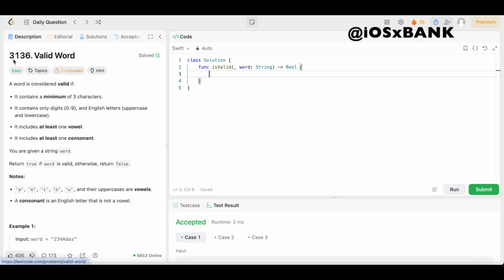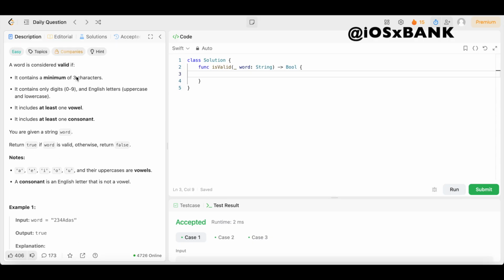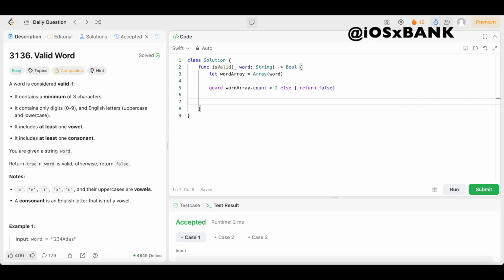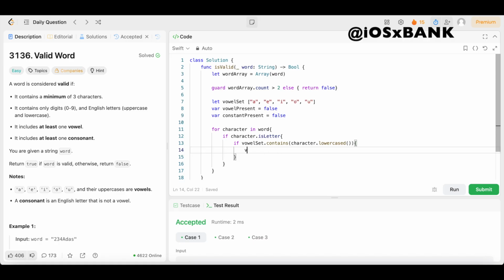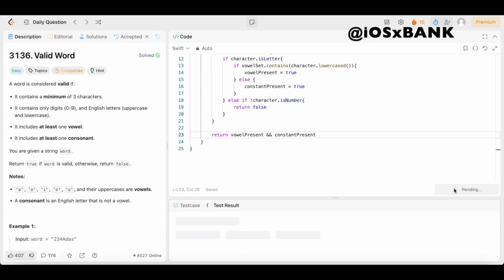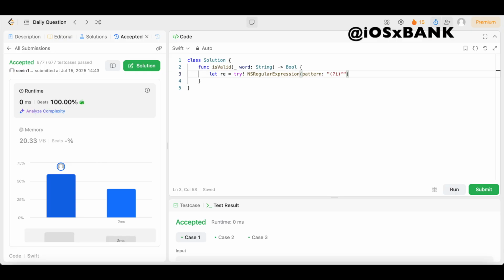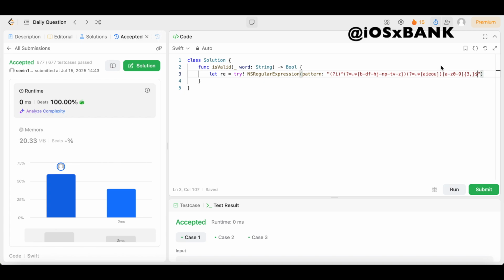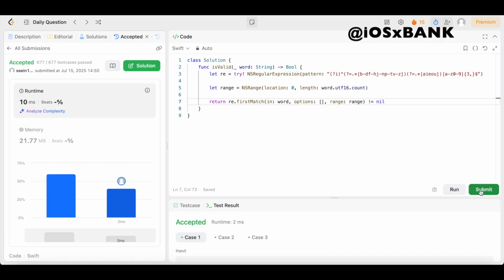Day 438: LeetCode Problem 3136. Valid Word - Swift